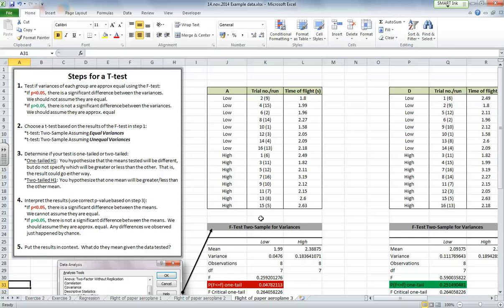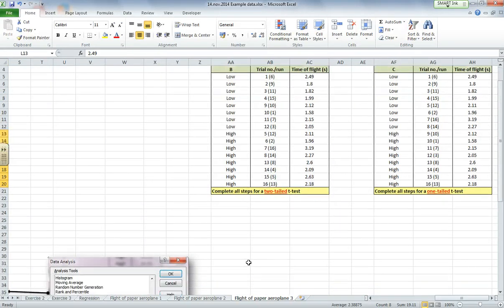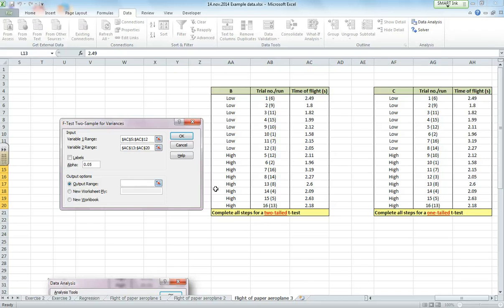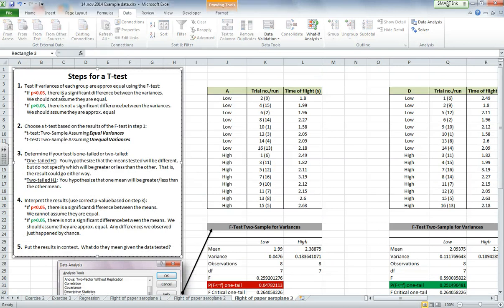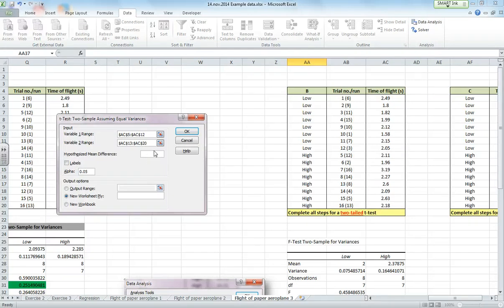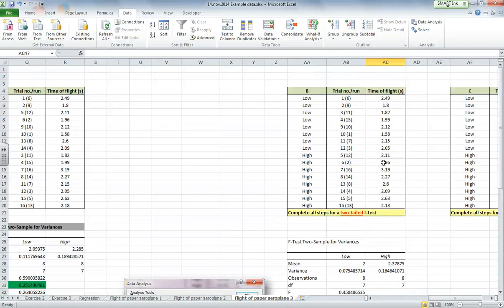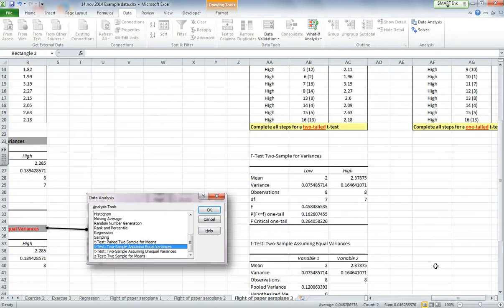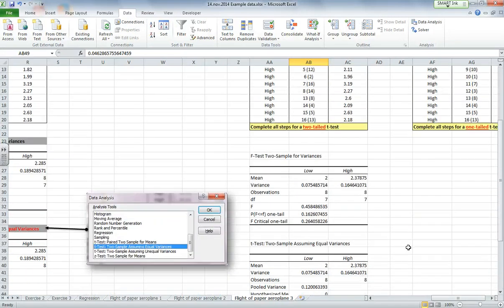T-test and F-test in Excel using the Data Analysis Toolpak add-in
Excel isn't brilliant at running statistical tests, but the Data Analysis Toolpak add-in does make it a bit easier.  If you don't have this add-in you'll need to add it in first.